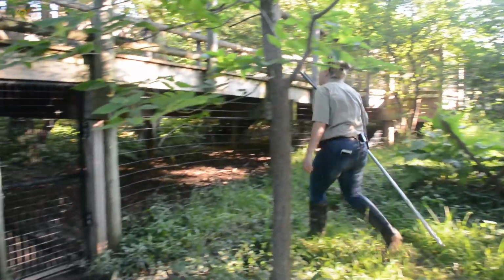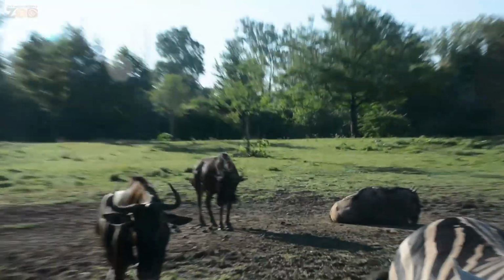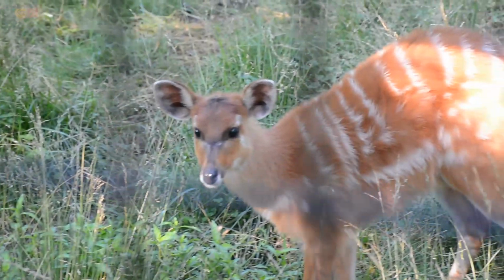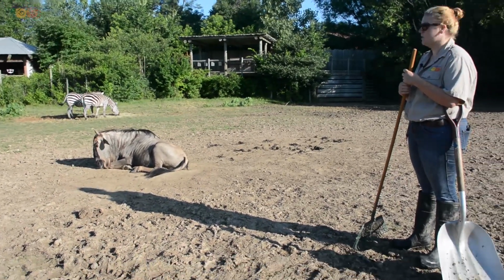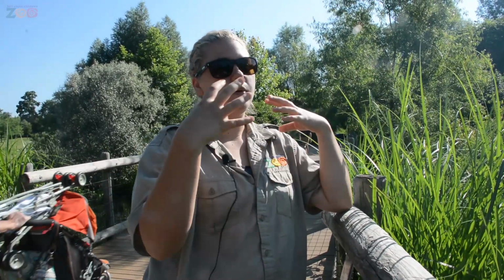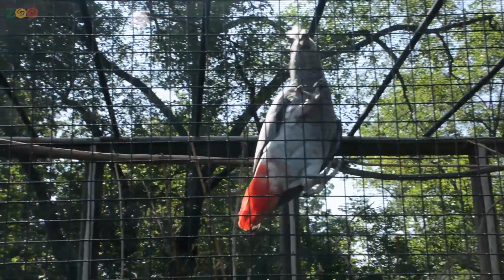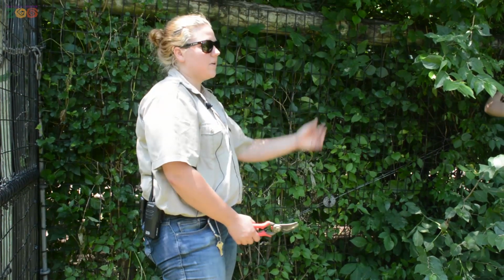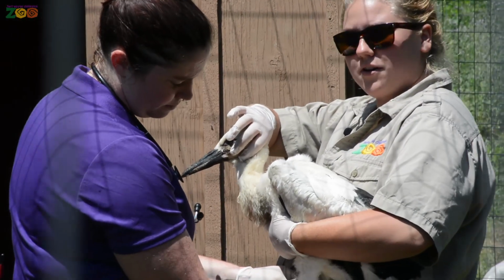Fort Wayne Children's Zoo Keeper Chats: Day in the Life of a Zookeeper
Learn more about the day in the life of a Zookeeper!